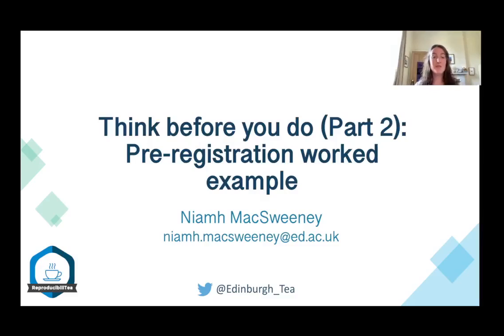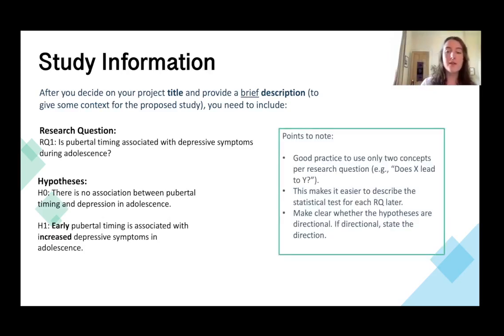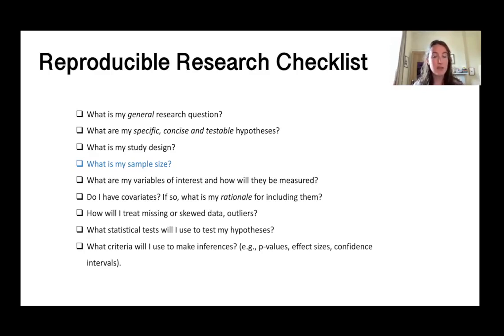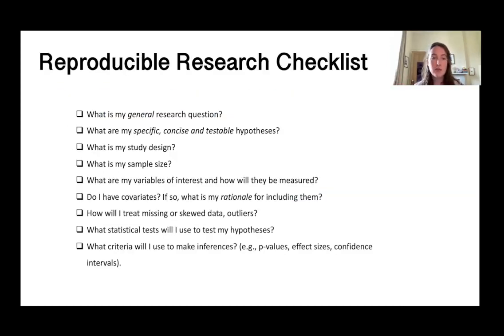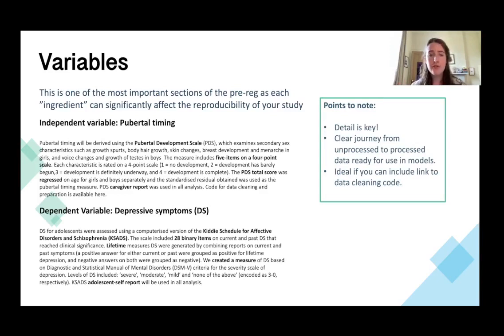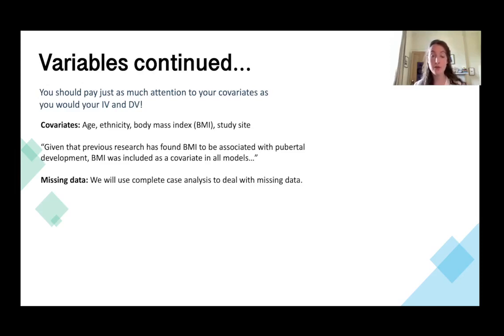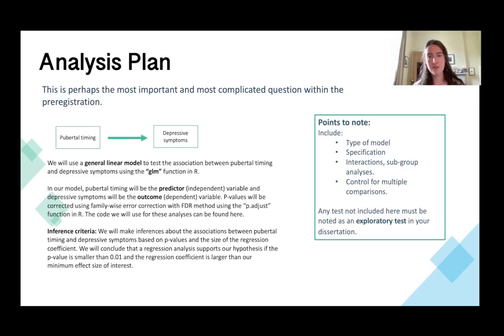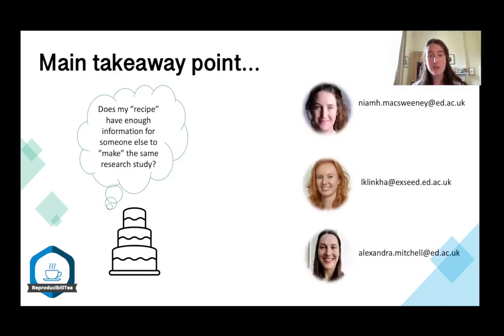Open and Reproducible Research Mini Course | Part 3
In this video, Niamh works through a pre-registration example from her own PhD work on the association between pubertal development and adolescent depression.

This course was designed to introduce Psychology undergraduate students at the University of Edinburgh (who are working on their dissertation in the academic year 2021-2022) to open research principles and practices. The videos were created by Dr. Alex Mitchell (Teaching Fellow in Psychology, University of Edinburgh), Niamh MacSweeney (PhD student at the University of Edinburgh & co-organiser Edinburgh ReproducibiliTea) and Laura Klinkhamer (PhD student at the University of Edinburgh & co-organiser Edinburgh ReproducibiliTea).